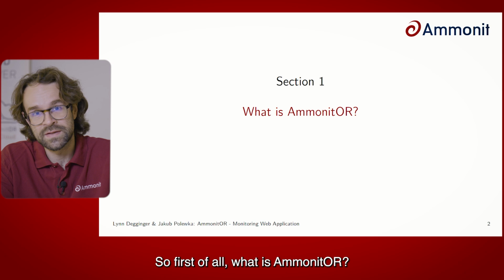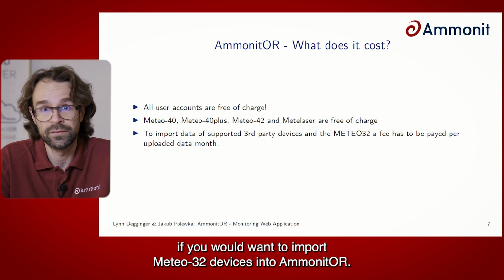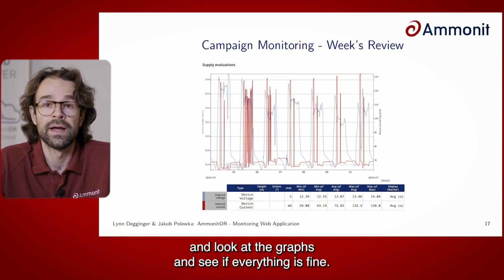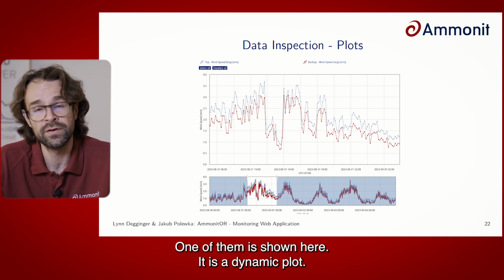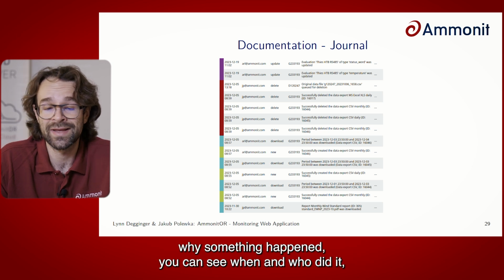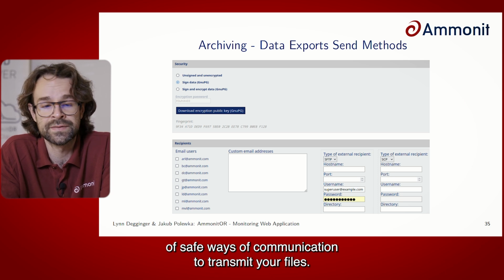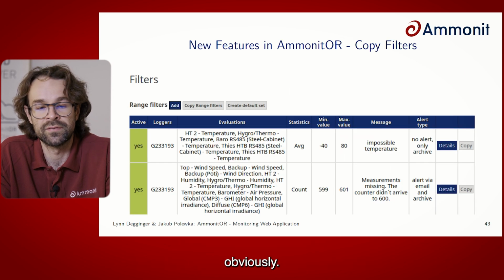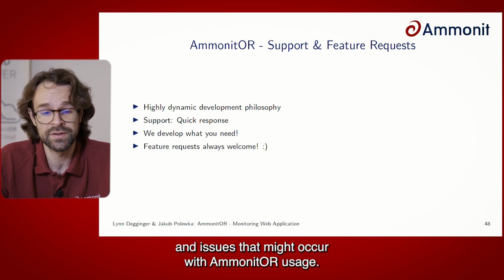AmmonitOR by Jakub Polewka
AmmonitOR developer Jakub Polewka introduces AmmoniOR, our server-based application for efficient data monitoring.